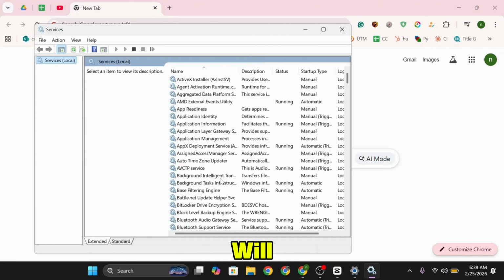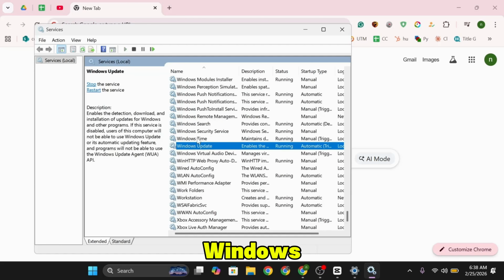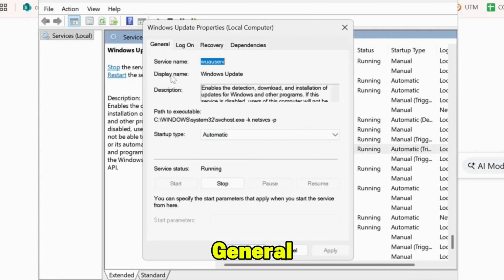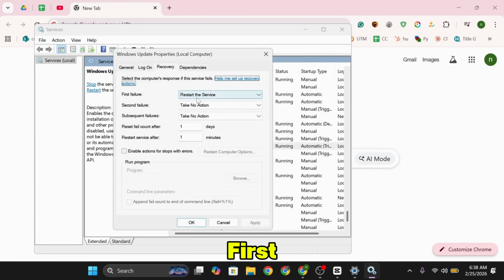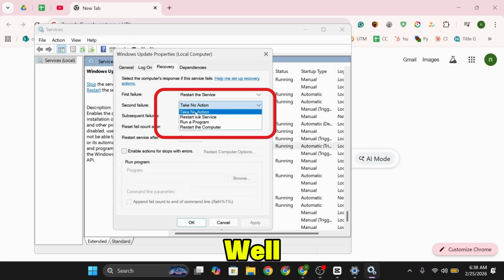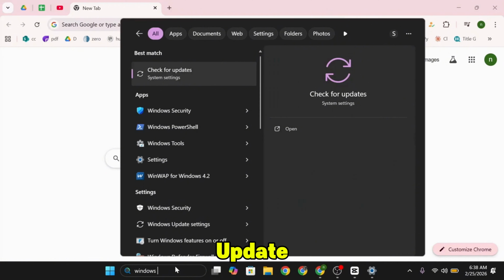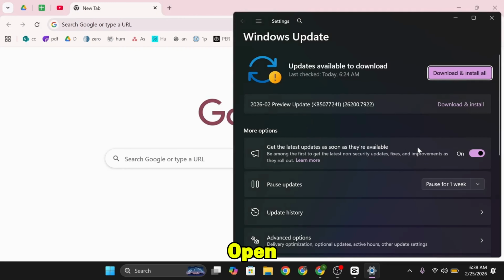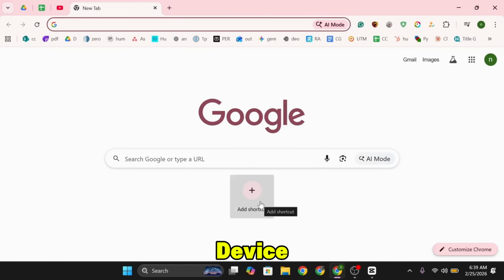How to Stop Auto Update in Windows 11 2026 | Quick Guide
Learn how to stop automatic updates on Windows 11 in 2026. This step-by-step tutorial will show you how to disable Windows Update via Services, change startup settings, adjust recovery options, toggle update settings, and restart your device to prevent auto updates. Perfect for Windows 11 users who want full control over their system updates.

Timestamps:
0:00 – Intro
0:05 – Open Services
0:20 – Locate Windows Update
0:35 – Change Startup Type to Manual/Disabled
0:50 – Adjust Recovery Settings
1:05 – Toggle “Get Latest Updates” Off
1:15 – Restart Device & Wrap Up